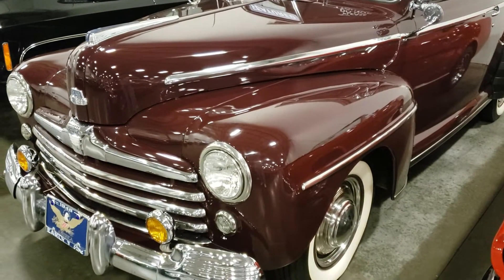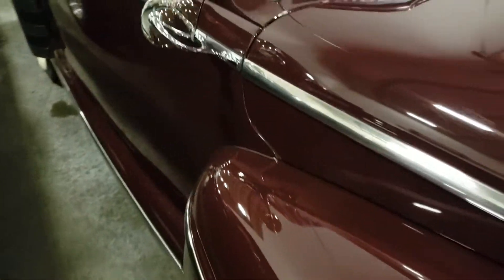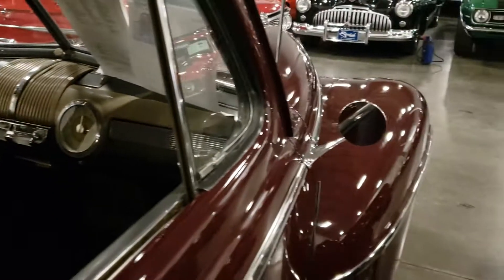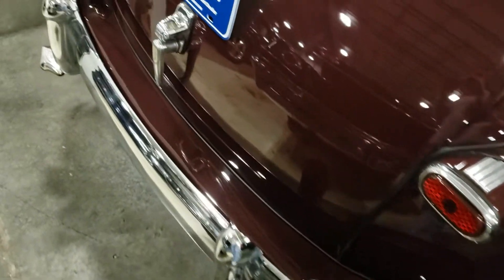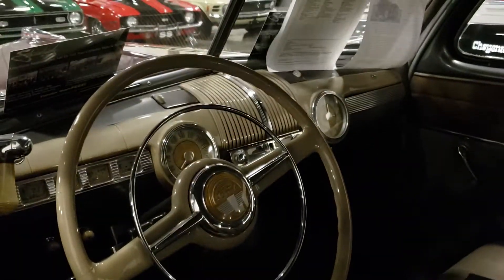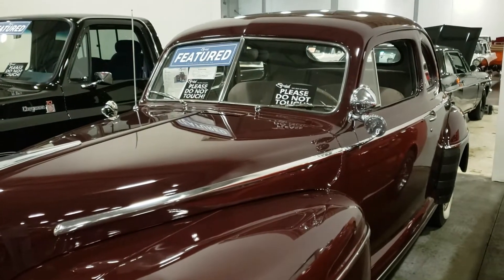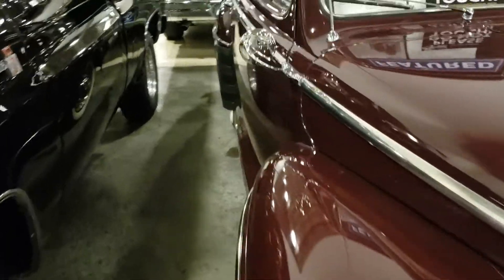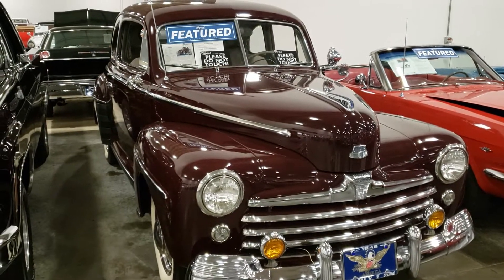1948 FORD SUPER DELUXE